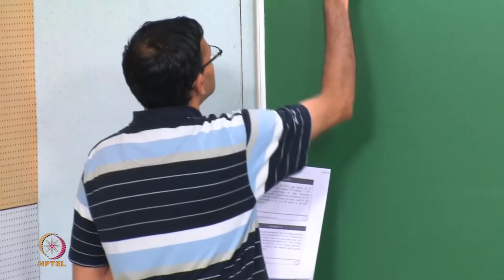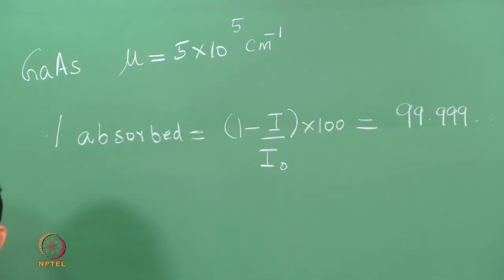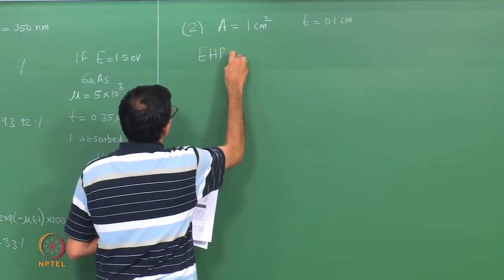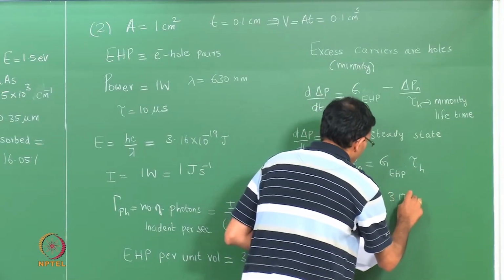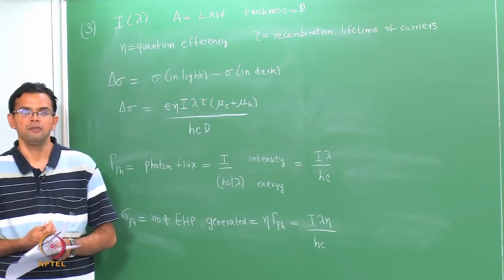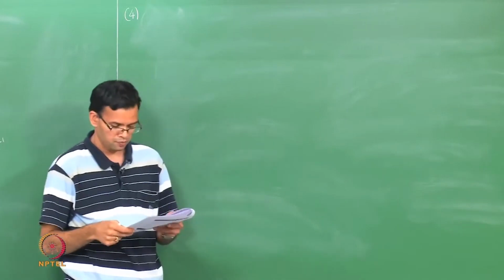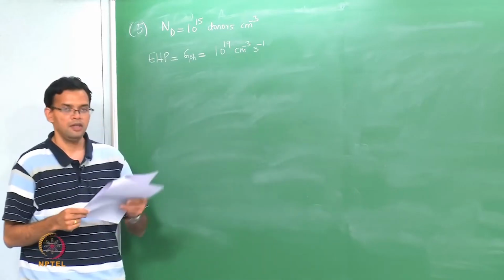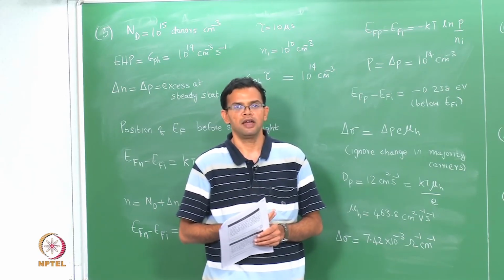Optional - worked assignment on optical properties